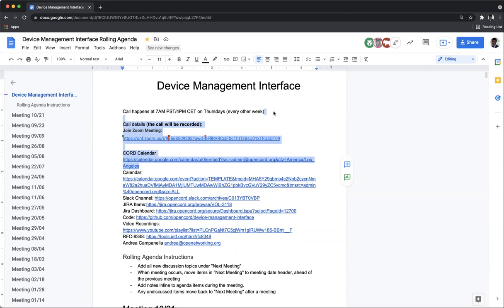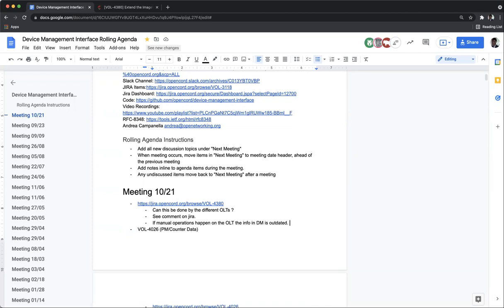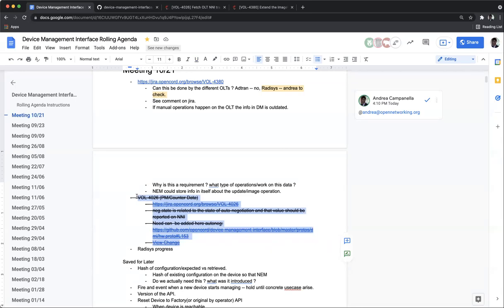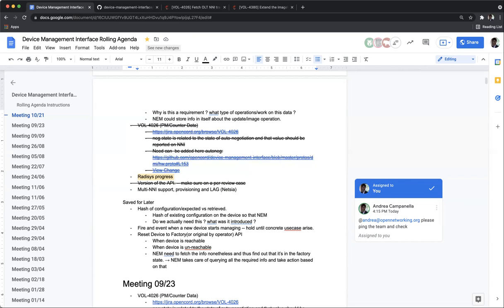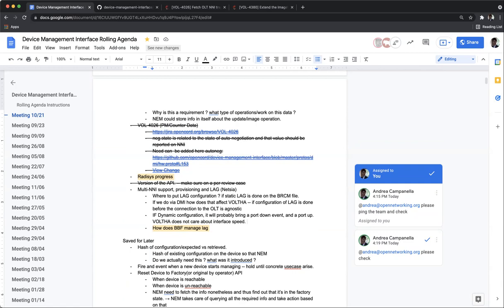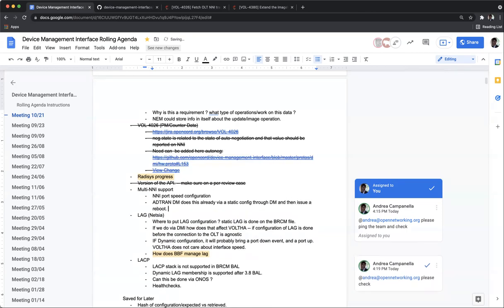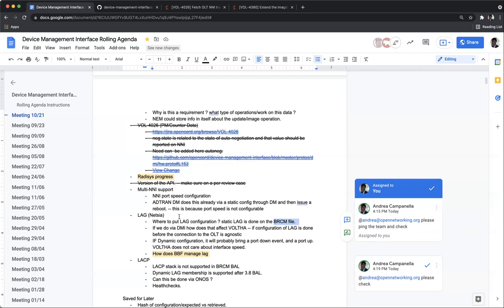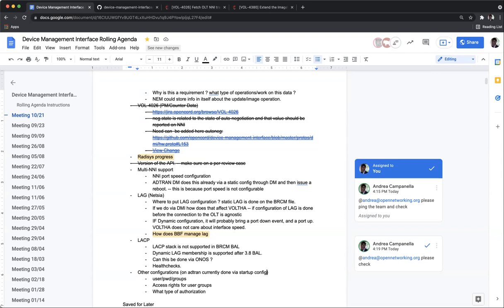2021-10-21 - Device Management Interface Brigade